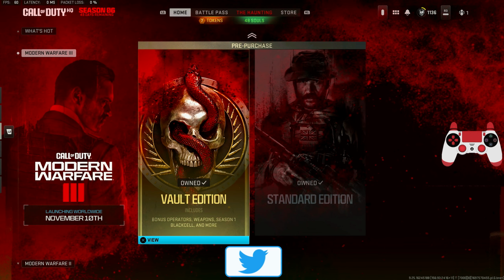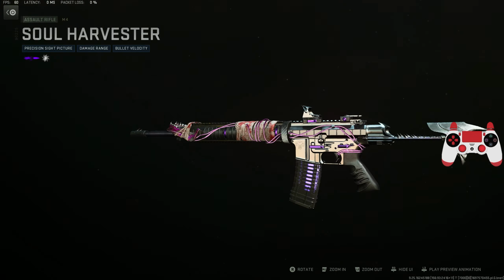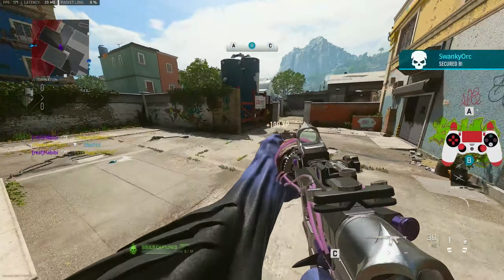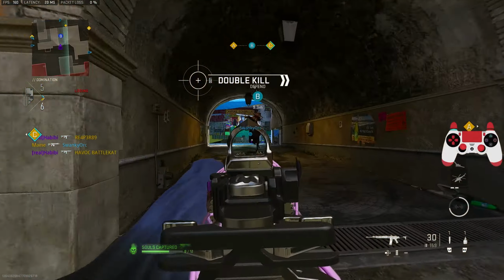the NEW "SOUL HARVESTER" M4 in MW2 is INSANE🤯(MW3 Pre Order Bonus)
NEW RARE "SOUL HARVESTER" M4 in MW2 is INSANE🤯(MW3 Pre Order Bonus)